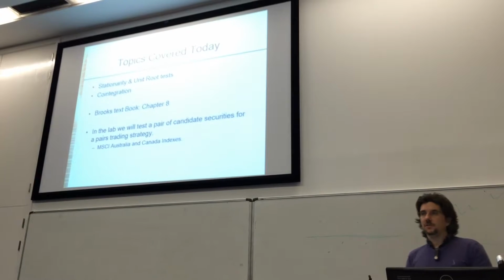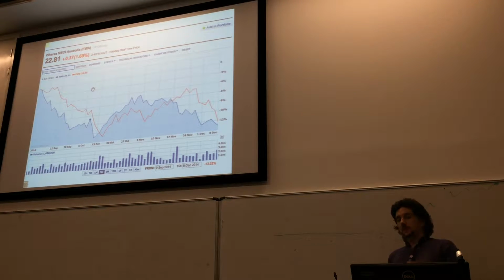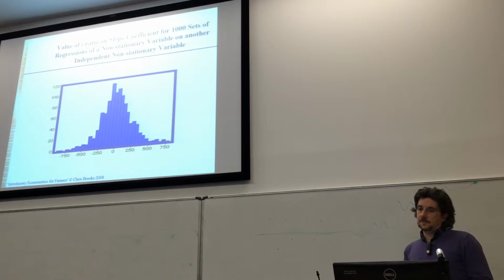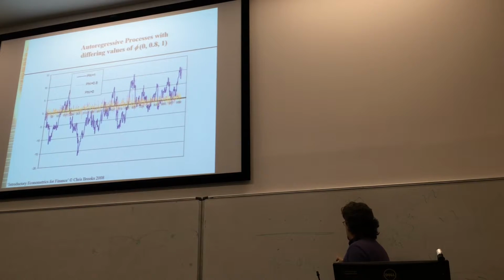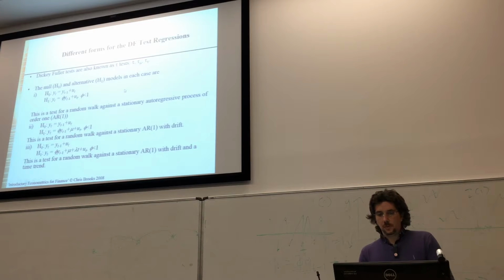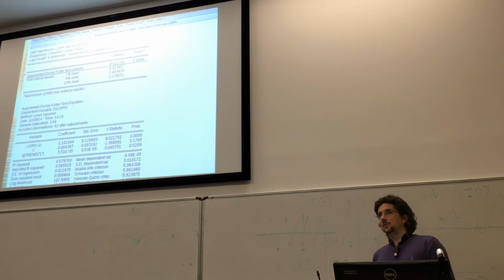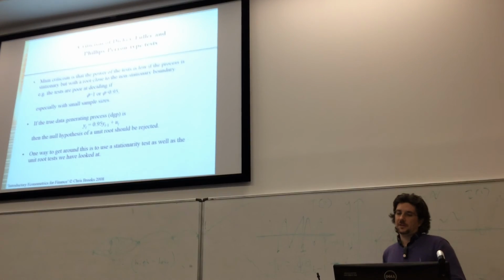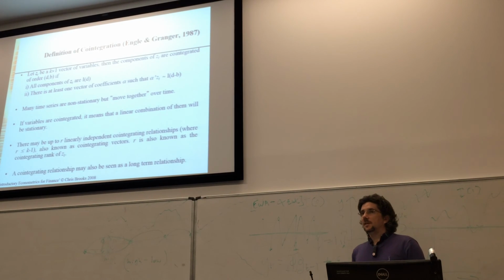Quantitative Finance 9-12-2015 Part I